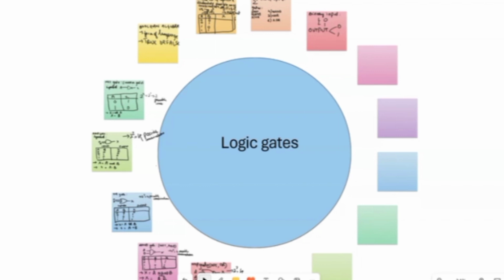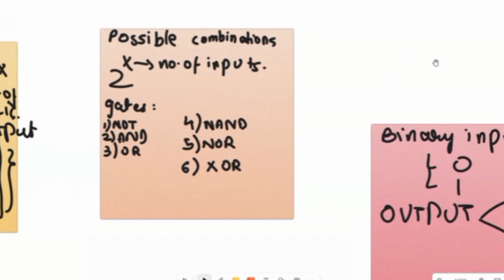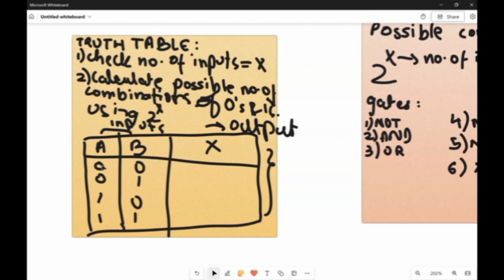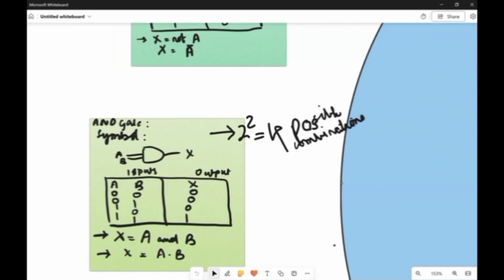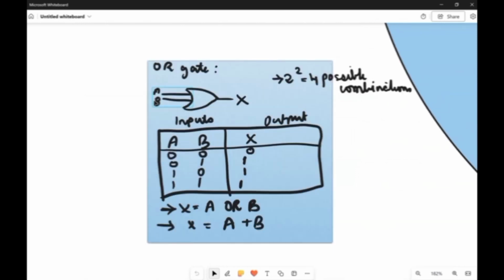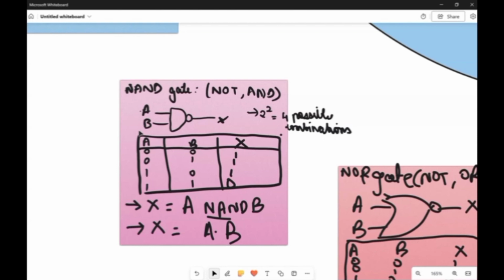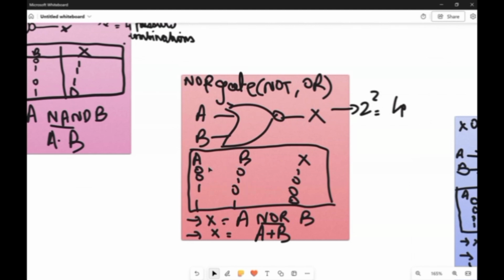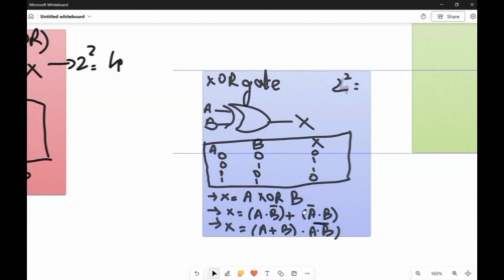Logic gates|simplified|concept waali